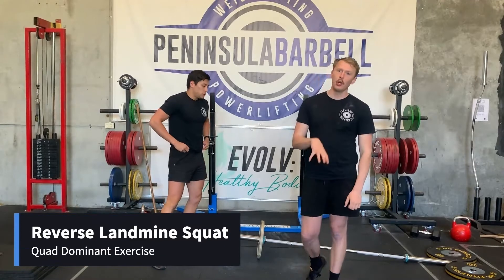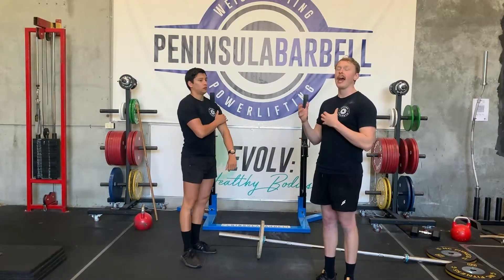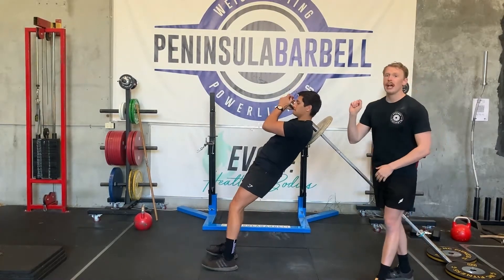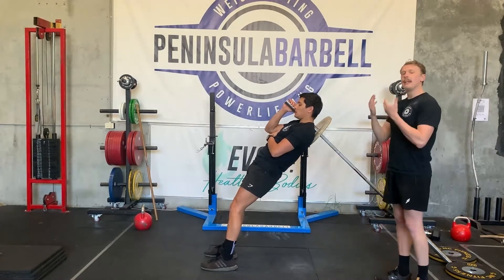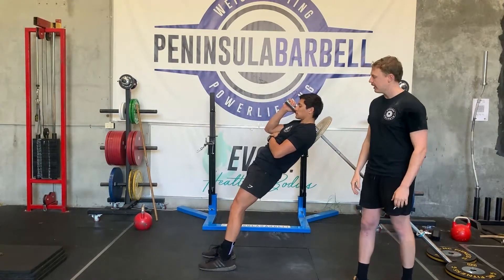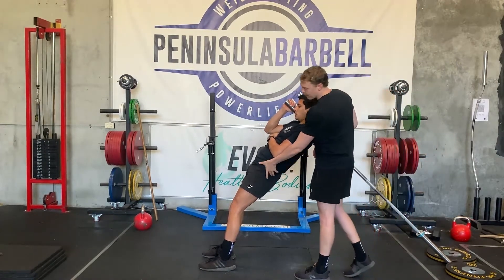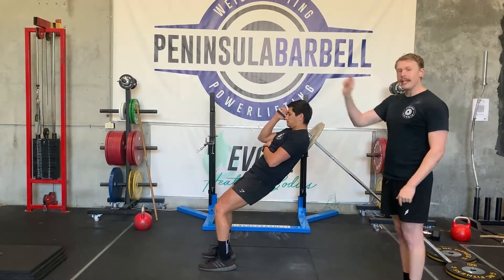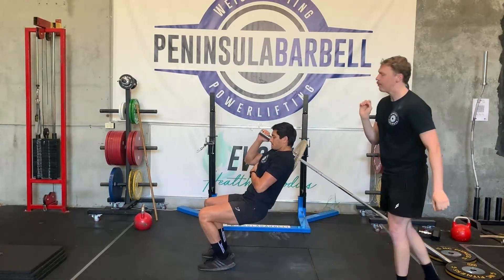How To | Reverse Landmine Squat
~ A quick exercise tutorial on how to correctly complete a  Reverse Landmine Squat~